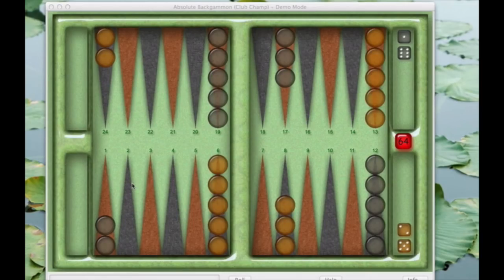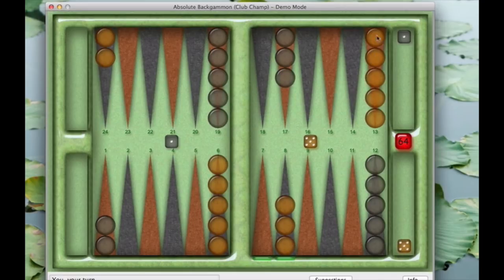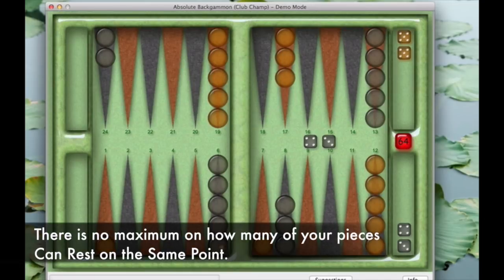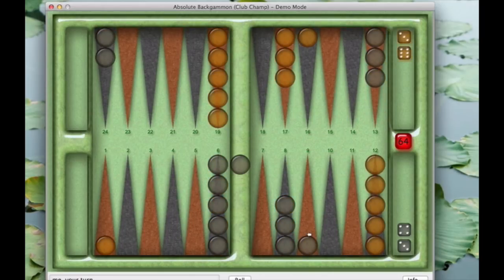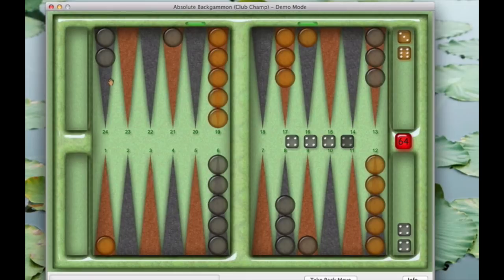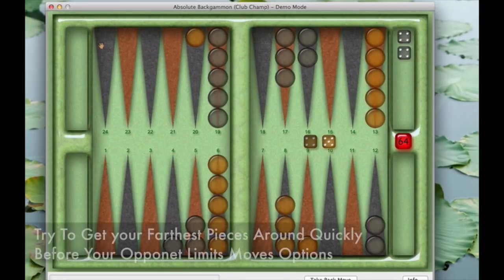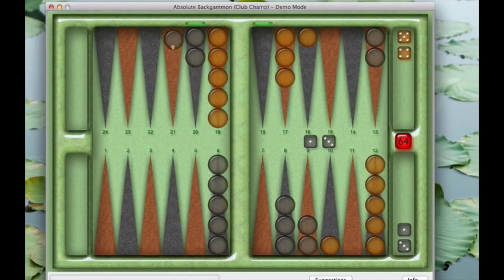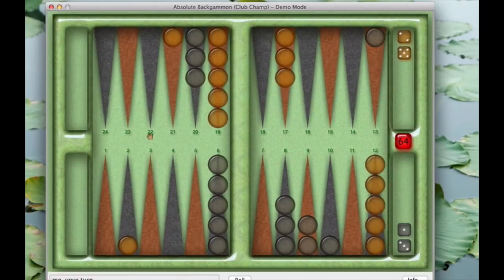How To Play BACKGAMMON! Super Easy LESSON! pt 2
This is a super simple explanation of How to Play BackGammon.  I have been playing the Game for over 30 yers, and taught tons of people how to play the game of Backgammon, including kids.  I start with the super basics, of the game, and work my way all the way up to complex strategies.

In This Part 2, I get into the basic playing of the game, and start to give simple strategies on taking pieces off on the bar, and how to move pieces around the boards.

Please Ask Questions or send me a comment. This is a multi-part series that will show you exactly how to play this game step by step.

How To Play BACKGAMMON!     Super Easy! ✰
Backgammon is one of the oldest board games for two players. The playing pieces are moved according to the roll of dice, and a player wins by removing all of his pieces from the board before his opponent. Backgammon is a member of the tables family, one of the oldest classes of board games in the world.

🔥Which Backgammon Board and Game Should You Buy? I can help!🔥
These are my favorites.
My Favorite Backgammon boards - and how to buy them!
11 inch travel size
Leather set
Wood board set
👌Premium 17 inch set WHAT I HAVE AT HOME!!
App - backgammon app

Although luck is one of the determining factors in the outcome, strategy plays a more important role in the long run.[1] With each roll of the dice, players must choose from numerous options for moving their checkers and anticipate possible counter-moves by the opponent. In variants that originate from early 20th century New York, players may raise the stakes during the game. There is an established repertoire of common tactics and occurrences.

Like chess, backgammon has been studied with great interest by computer scientists. Owing to this research, backgammon software has been developed capable of beating world-class human players.